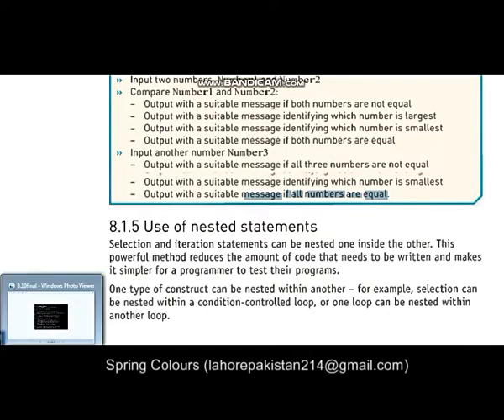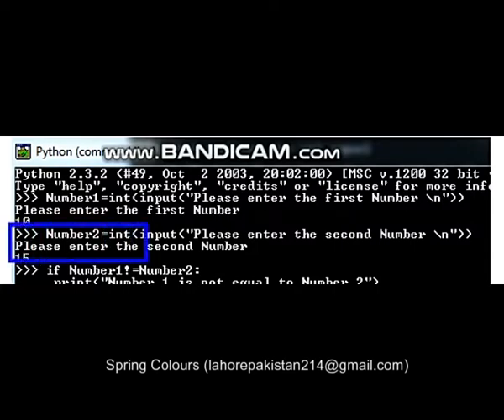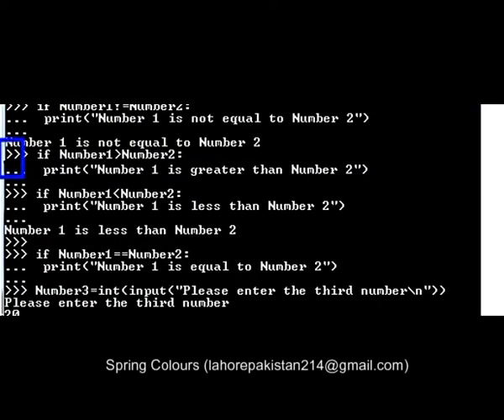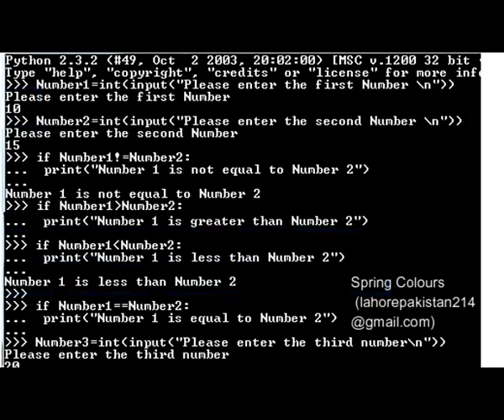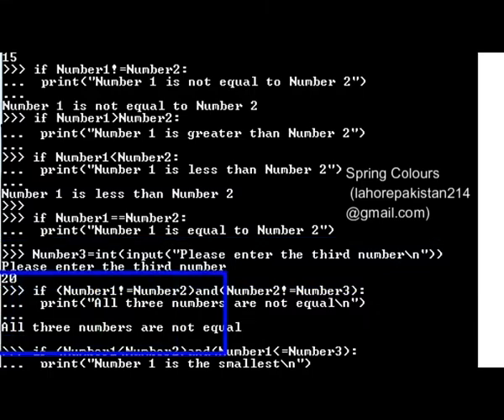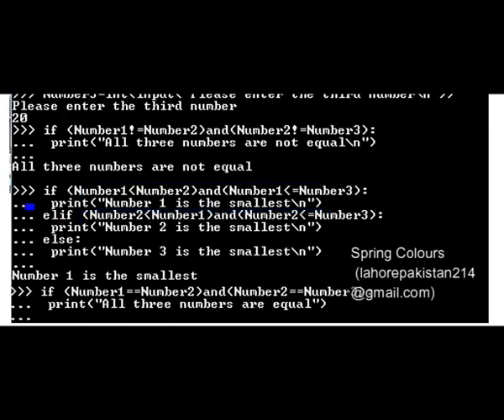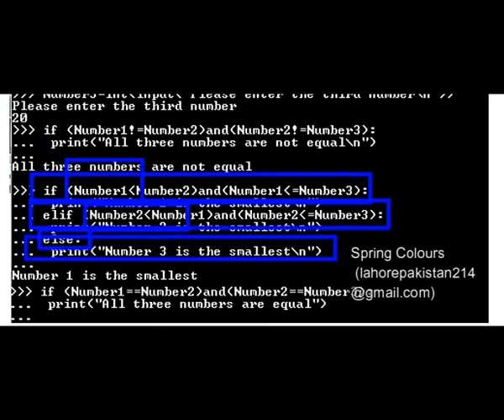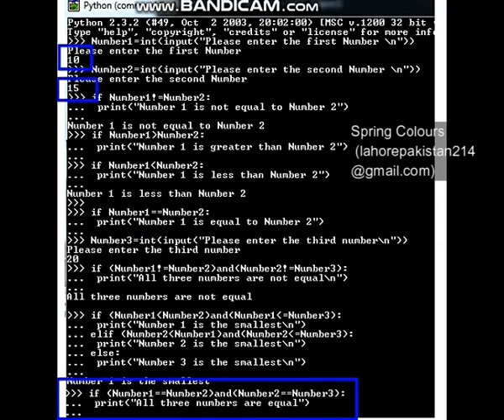Computer Science 2210/0478 - Chapter 8 - Programming Activity 8.10